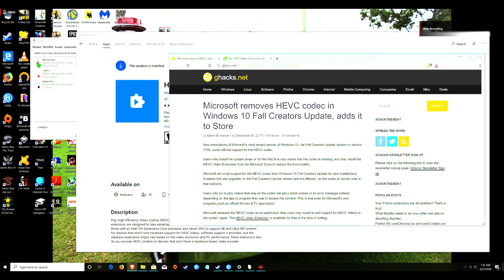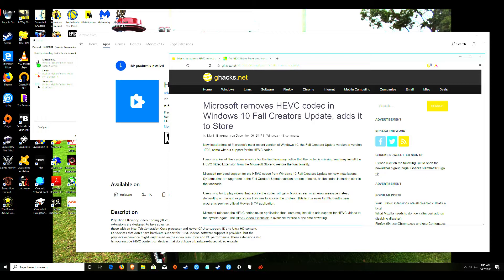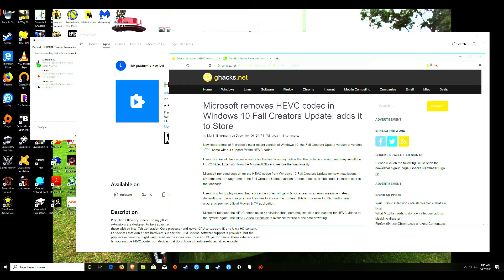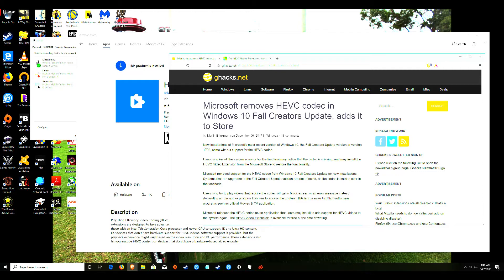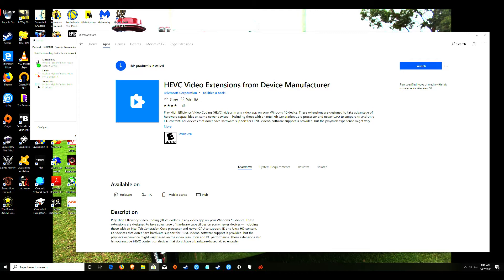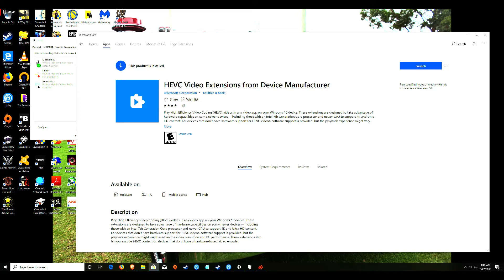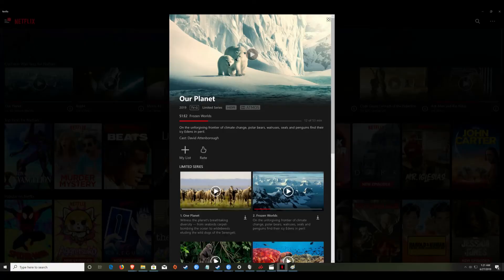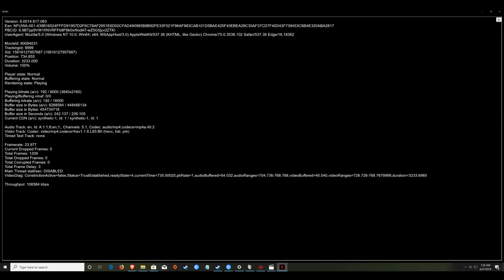Watch Netflix 4k HDR On Windows 10 PC Fix (WITH LINKS)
The problem stems from the fact that Microsoft removed the required codec from future updates. To remedy this problem, just simply install the Netflix app and the codec from the Microsoft Store app.

Does not work on Vega cards. There appears to be a driver issue that has never been resolved by AMD and Netflix.